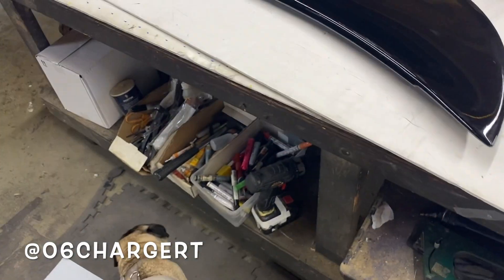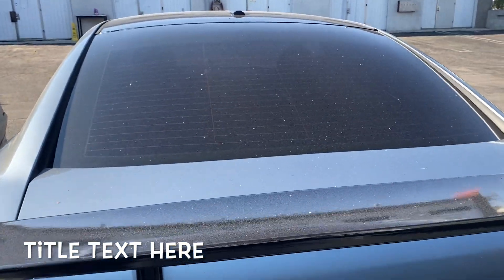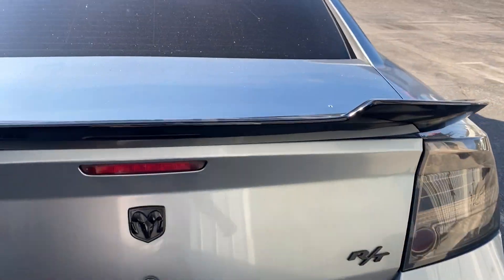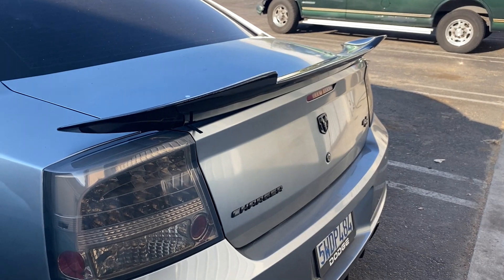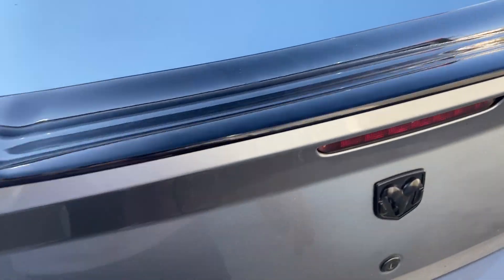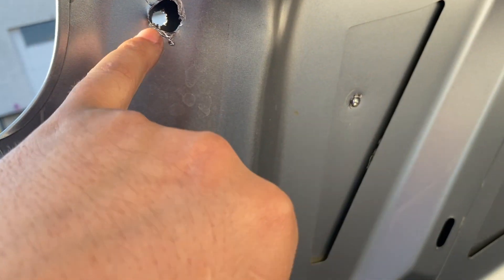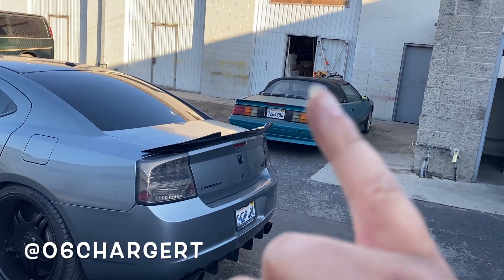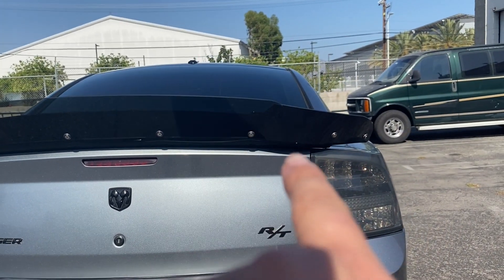2006 Dodge Charger R/T 5th mod update hellcat spoiler w/wicker bill!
I installed a 2015 spoiler on my 2006 dodge charger with a wicker bill. Not without problems. mistakes on my end. I'm not a mechanic, nor auto body worker. Im just an idiot layman, trying to make my charger look better.
So I took a shot at installing this hellcat spoiler myself.
I bought both the spoiler and the wicker bill on eBay. not from the same person, so the fitment wasnt exactly right. But I did my best with what I had.